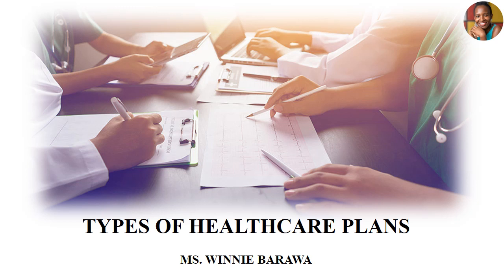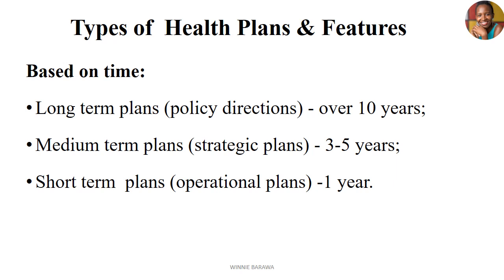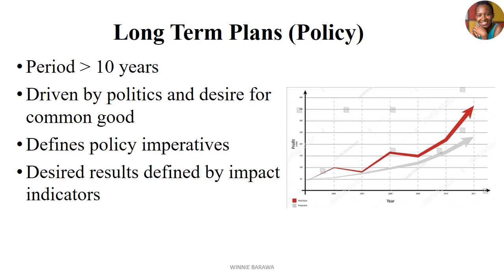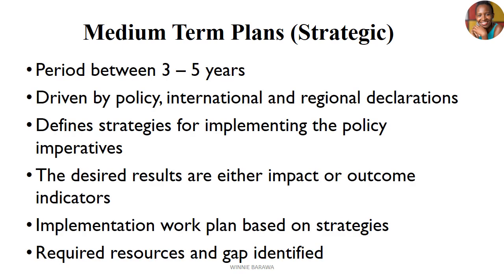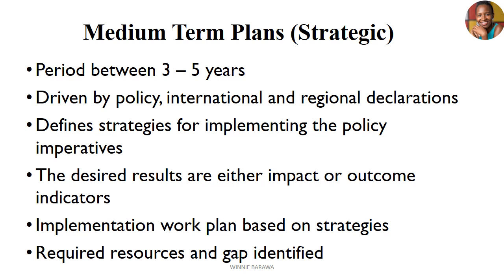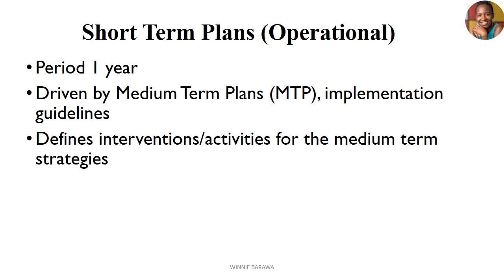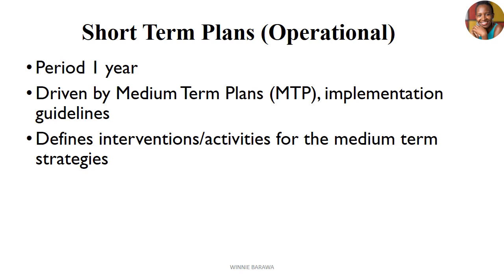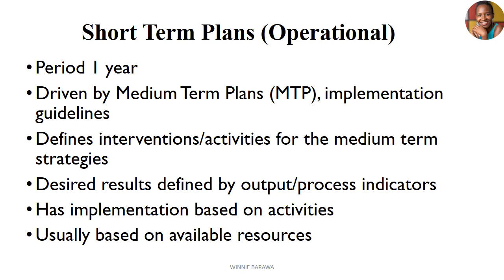MAJOR TYPES OF HEALTH CARE PLANS| POLICY| STRATEGIC| OPERATIONAL PLANS| HEALTH SYSTEM MANAGEMENT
In Health System Management, healthcare plans are majorly classified based on time hence we have long term, medium term and short term plans.
These can be policies, strategic plans and operational